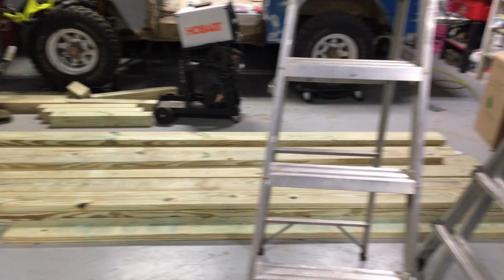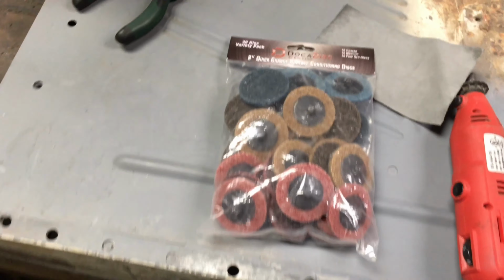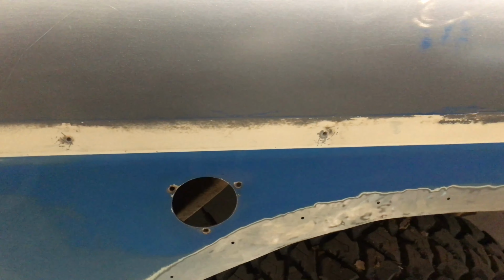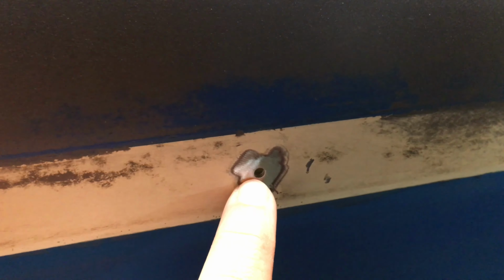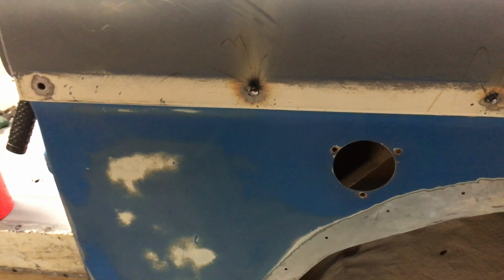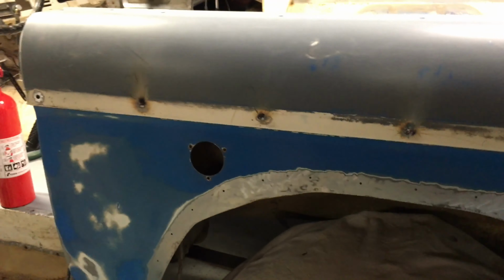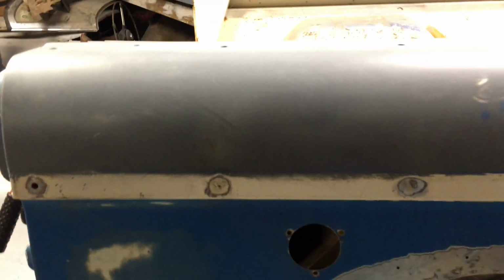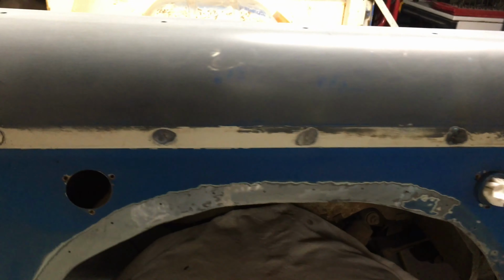Early Bronco Restoration l Welding Up Trim Holes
In this video I try my hand a welding... never done it before but was surprised by how it came out.  I also catch some lightning on video which at the moment I thought was pretty neat.

Dupli-Color RF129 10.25 Ounce Automotive Accessories

Dupli-Color DAP1700 Filler Primer - 12 fl. oz., Model: DAP1700, Car & Vehicle Accessories / Parts

Klean Strip GAC182 Acetone

DocaDisc 30PC - 2 inch Roloc Sanding Disc Mixed Pack (Course/Medium/Fine) -